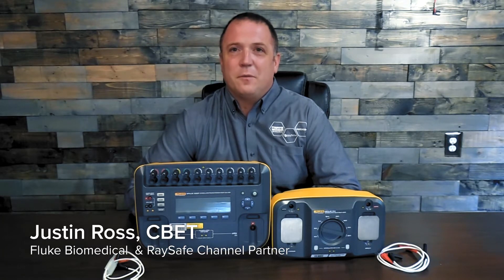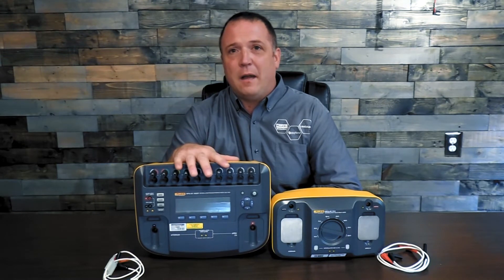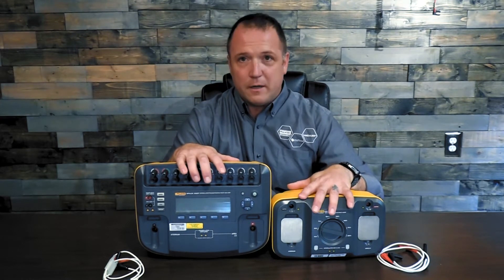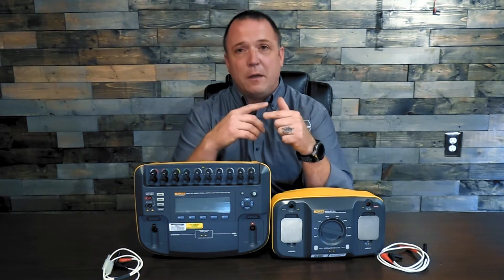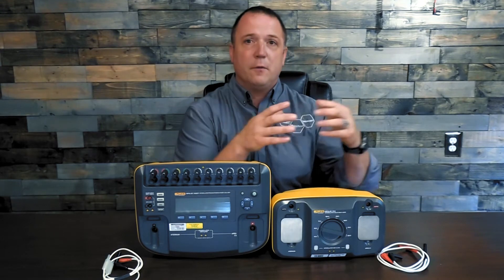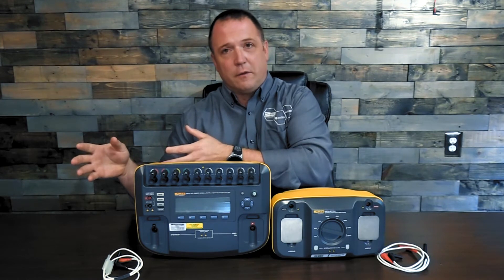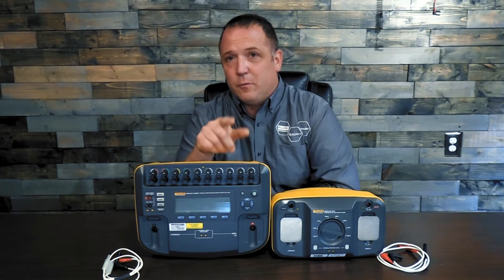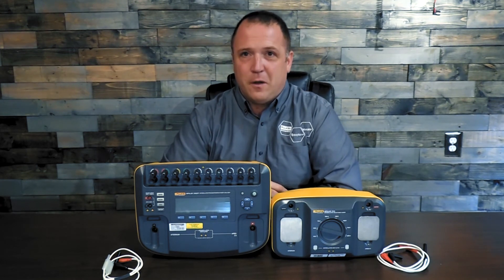Why test multiple patient loads with a defibrillator analyzer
Did you know that every human body has a different resistance level (aka transthoracic impedance) when treated with defibrillator current? In this video series, Justin Ross CBET discusses transthoracic impedance variability and the importance of testing multiple patient loads during every defibrillator test.

NEW in 2020! Get 1 ACI credit for watching our free EMPOWER Webinars